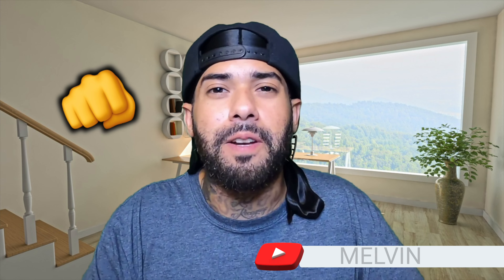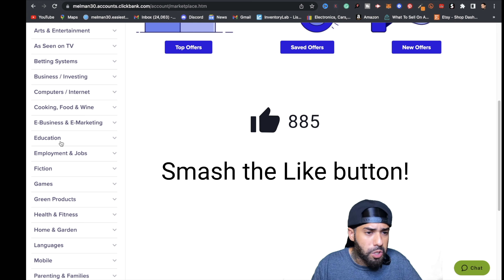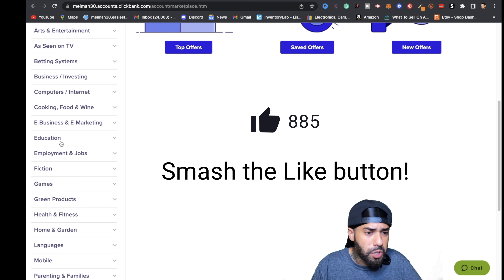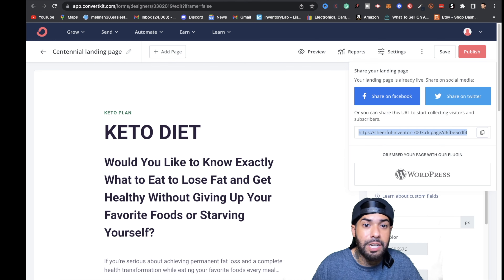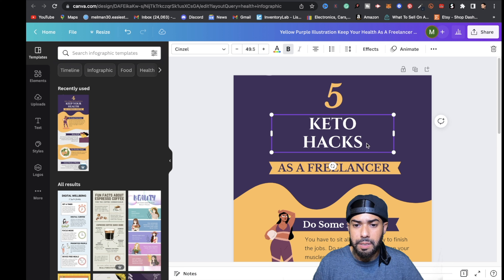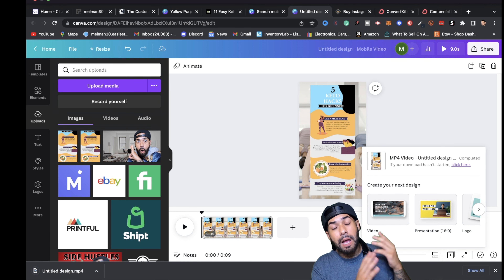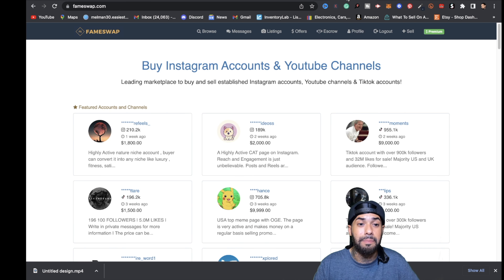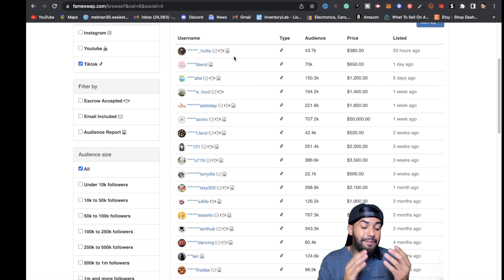How To Make $600 A Day With Affiliate Marketing | +INSTANT TRAFFIC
In this video I share with you how to make $600 a day with affiliate marketing with an instant traffic strategy I share towards the end of the video. Affiliate Marketing is a fantastic business model and you can make a lot of money if you do it correctly. Follow this affiliate marketing strategy I share with you and apply consistency and you will definitely see results. I appreciate the support.

IGNORE THESE